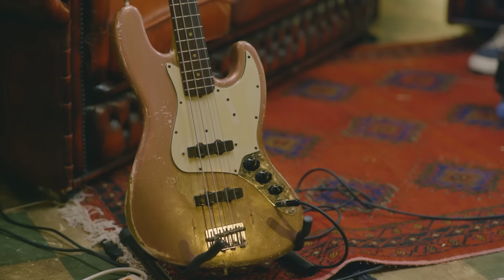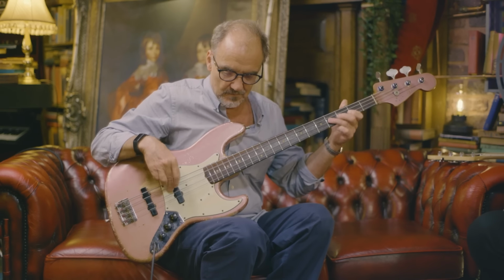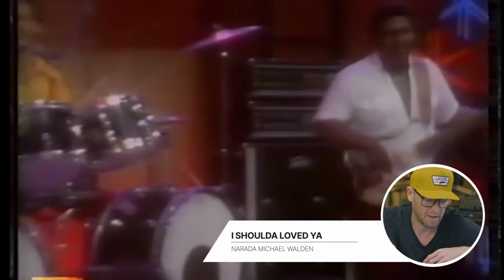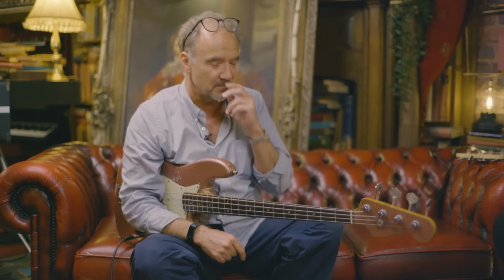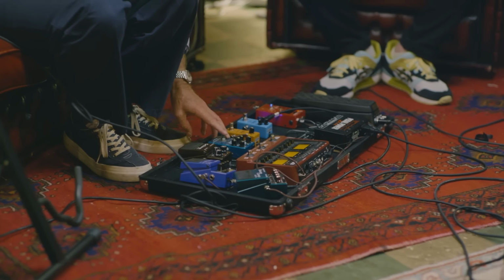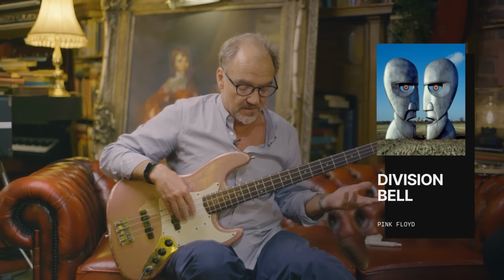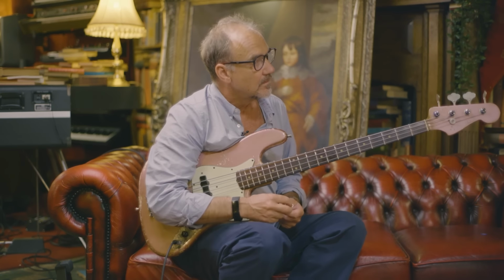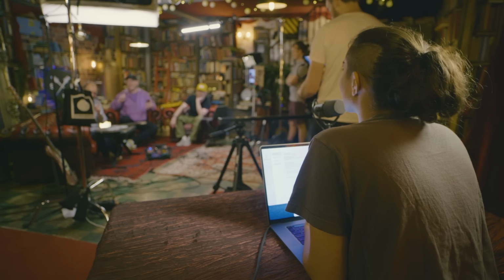Pink Floyd, Michael Jackson & Madonna’s Bassist?! - The Guy Pratt Interview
In today’s video, Guy Pratt tells us about his stint with David Gilmour and Pink Floyd, recording studio dates with Madonna and Michael Jackson, and how he found his voice on a 1964 Fender Jazz Bass that he got from the bass player from the Who, John Entwistle. There’s even a cameo question from The Darkness' Justin Hawkins!

Video Breakdown:

00:00:00 - Introducing Guy Pratt
00:00:53 - Betsy
00:03:08 - The story behind the "Guy Pratt right hand Playing his own disco Bassline" video
00:05:47 - How Guy Pratt got started on bass
00:06:44 - Disco Influences
00:08:09 - The Octave Pedal
00:11:44 - The Spector NS-2
00:13:53 - Getting hired to play for Madonna
00:17:37 - Recording 'Like A Prayer'
00:23:32 - Getting hired to play for Michael Jackson
00:29:34 - A Question From Justin Hawkins
00:31:26 - Guy's Pedal Board
00:37:23 - 'Sorrow' - Pink Floyd
00:40:55 - 'Run Like Hell' - Pink Floyd
00:43:52 - Thoughts on Imposter Syndrome
00:46:45 - Guy's Podcast - 'The Rockonteurs'
00:49:22 - The String Change Challenge
01:00:15 - Behind The Scenes